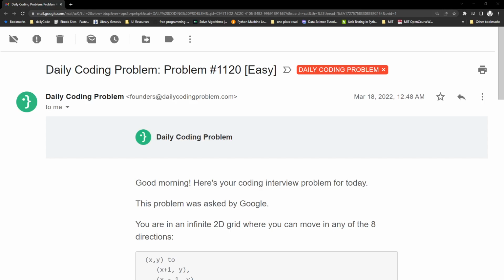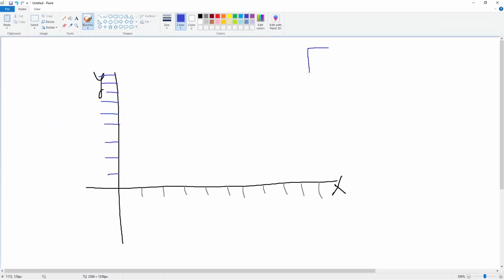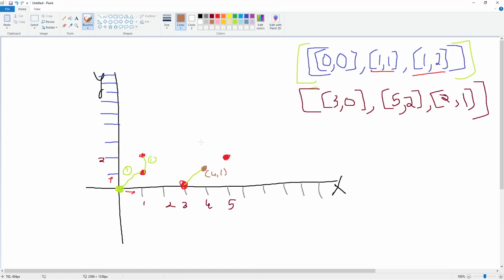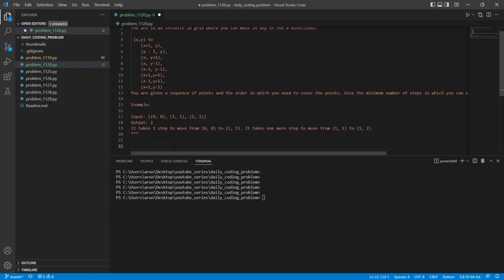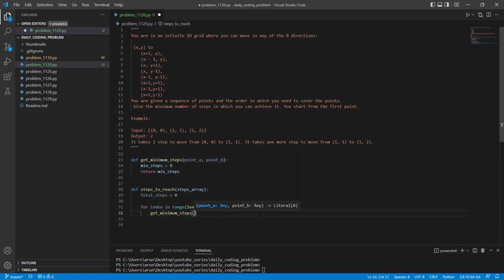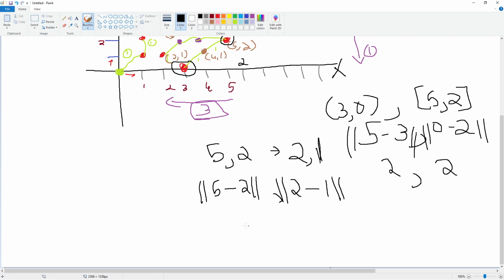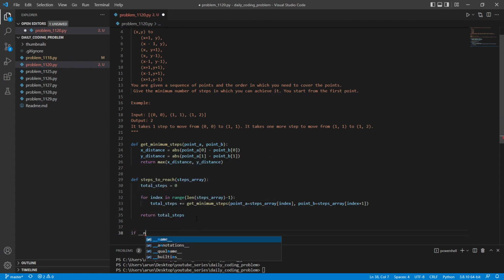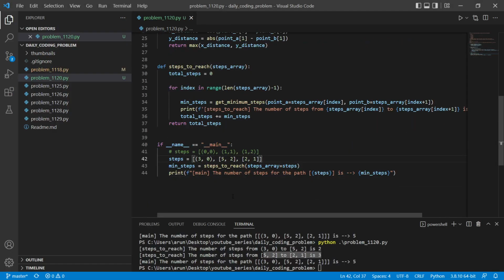Daily Coding Problem : 1120 Minimum steps in Infinite 2D grid.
0:00 - Problem statement
2:12 - Drawing out the problem
9:40 - Getting started with solution.
19:12 - Testing out with the given and custom input.

You are in an infinite 2D grid where you can move in any of the 8 directions:
 (x,y) to
    (x+1, y),
    (x - 1, y),
    (x, y+1),
    (x, y-1),
    (x-1, y-1),
    (x+1,y+1),
    (x-1,y+1),
    (x+1,y-1)
You are given a sequence of points and the order in which you need to cover the points. Give the minimum number of steps in which you can achieve it. You start from the first point.

Example:

Output: 2
It takes 1 step to move from (0, 0) to (1, 1). It takes one more step to move from (1, 1) to (1, 2).